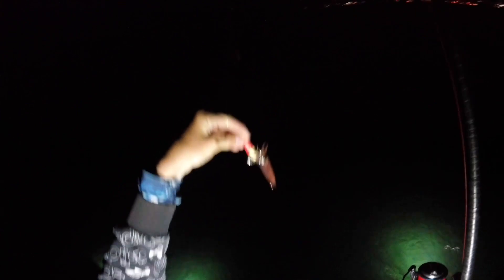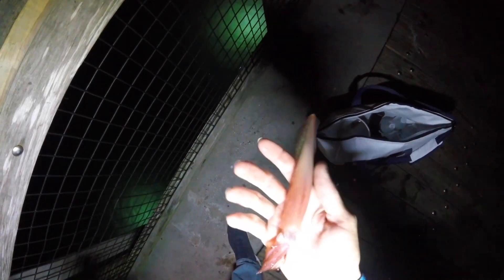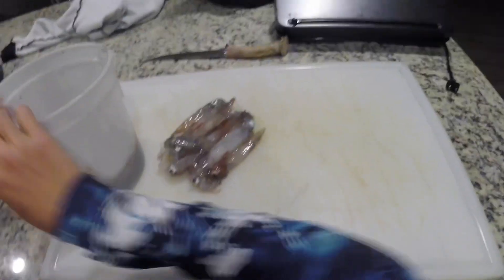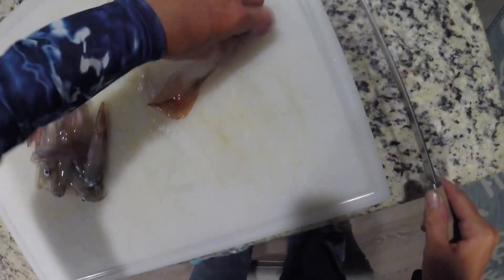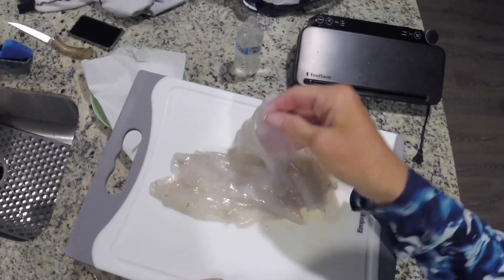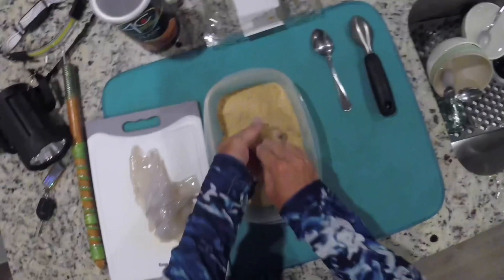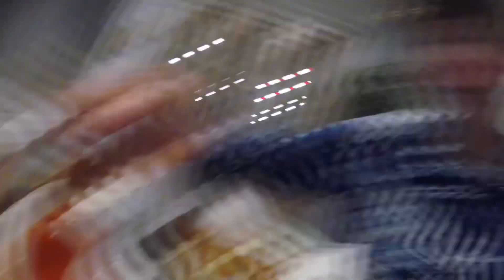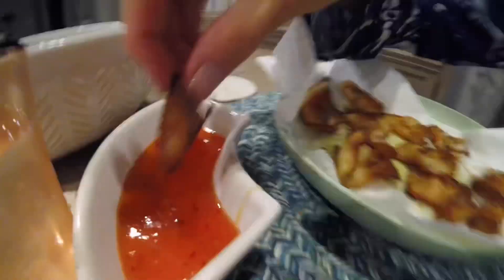Squid catch, clean, cook !!! ￼ 🦑🦑￼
(Squid) catch, clean, cook ! Off Navarre Pier 🦑🦑 watch till the end it will shock you !!!